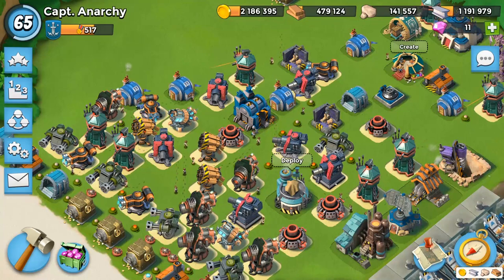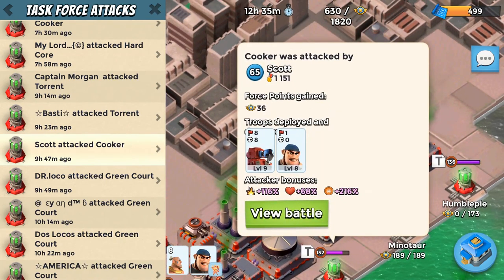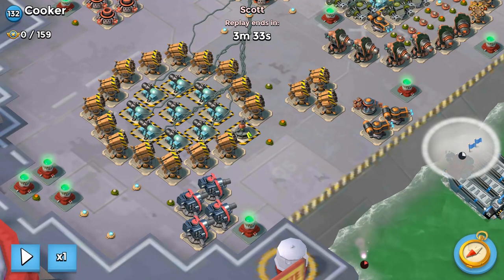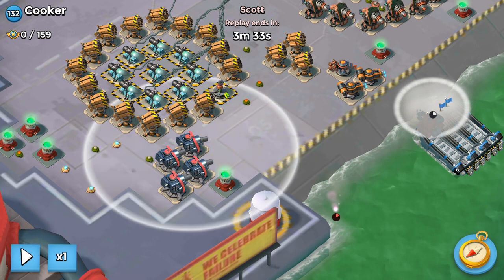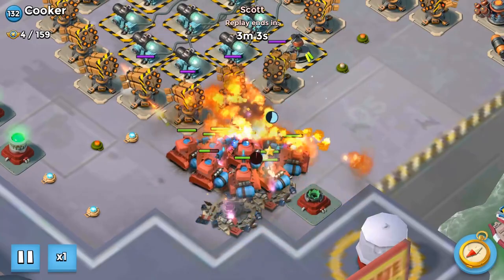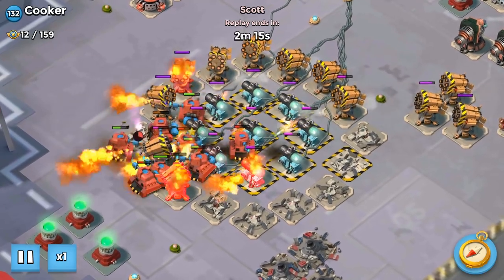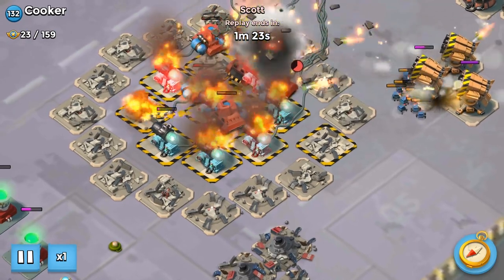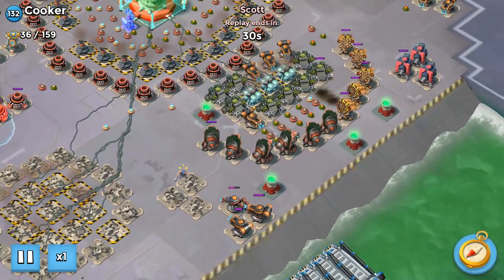Cooker Ring w/scorchers (25 man)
In todays video we take on the cooker ring, this time however we use scorchers duo to an increase in rockets. this is always a helpful strat to know and if u dont know how to handle scorchers then its an easy one to mess up also.

anyway hope you guys enjoy the video. :)

while your here, why don't you check out some of my other Boom Beach Videos. by checking out some of the playlists i've carefully sorted for you!